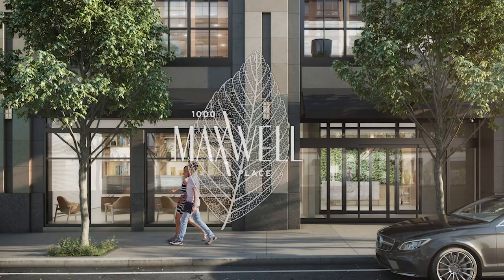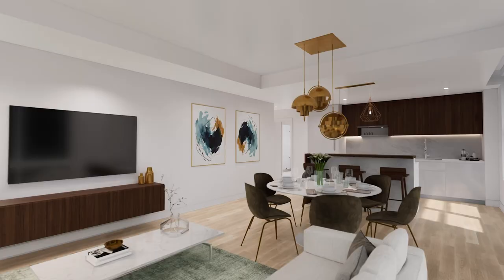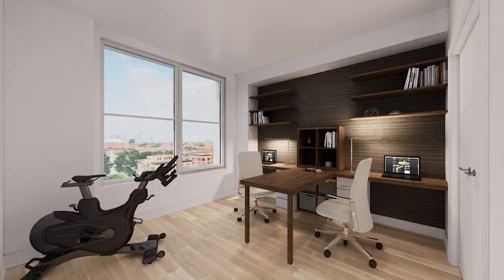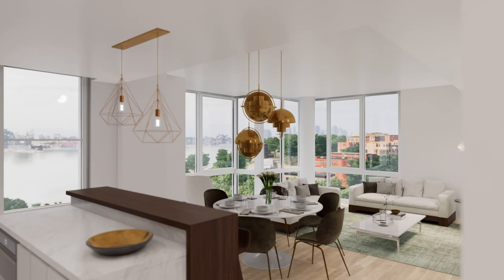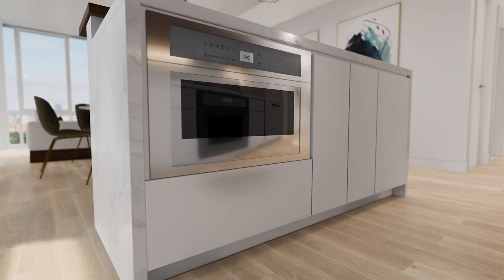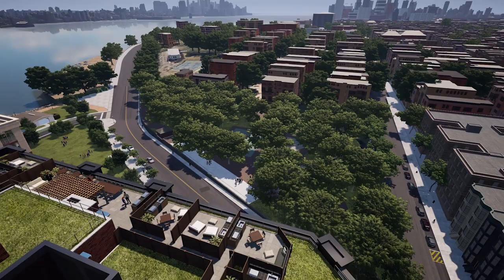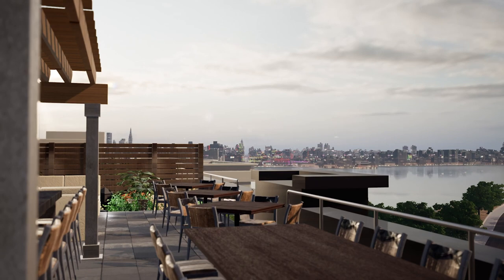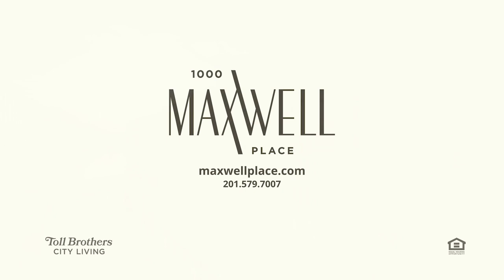1000 Maxwell Place Virtual Tour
Take a virtual tour of 1000 Maxwell Place in Hoboken, NJ. The studio to 3-bedroom condominiums are slated for early 2021 occupancy.